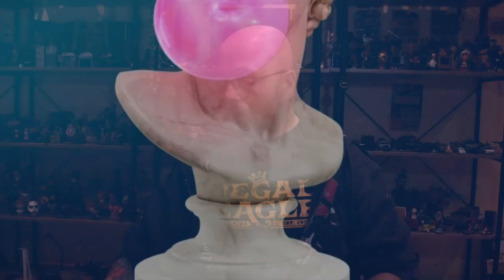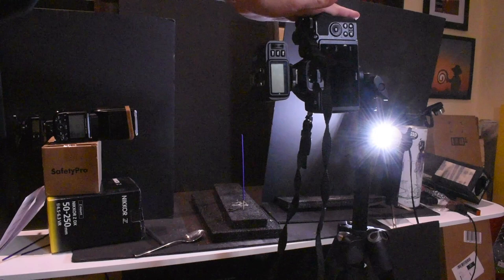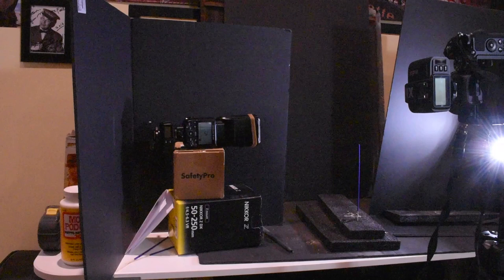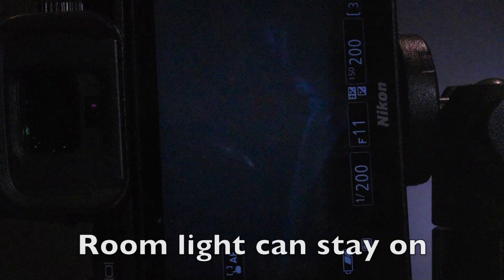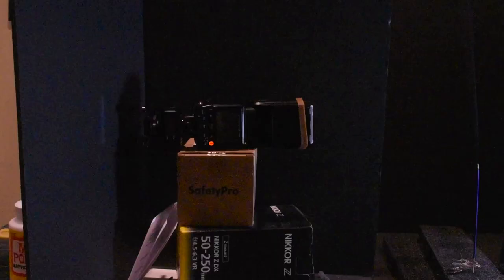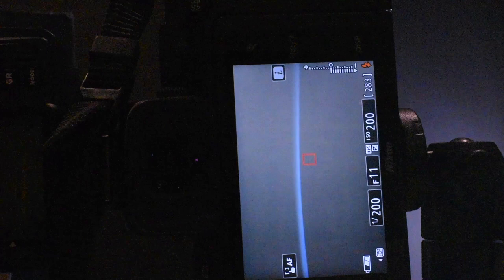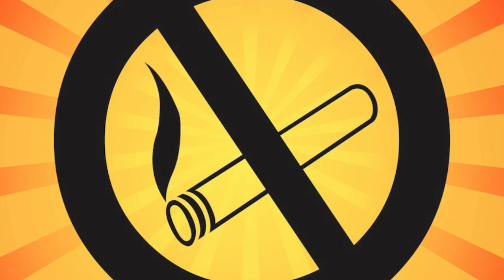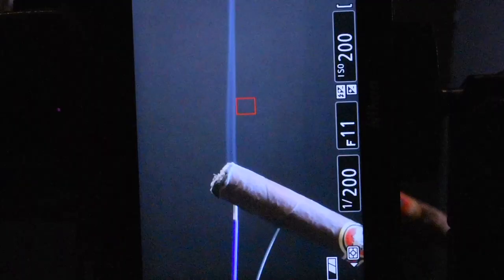Smoke Photography Tutorial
This tutorial will walk you through the process of capturing interesting and ghostly smoke shapes and tendrils through the use of off-camera flash and high shutter speed. For this tutorial you will need:

DSLR camera (with hot shoe attachment) and lens
SD card
Flash or speed light
Flash trigger transmitter/receiver
Tripod (recommended)
Incense sticks and/or cones (odourless is ideal)
Cigar (optional)
Something to stand or hold incense sticks/cones
Lighter
Small side light
Black foam core board (at least three pieces)
Container of water/sand (for extinguishing still-lit sticks)
Cardboard box small enough to attach to end of flash to help direct light (optional)

Ken Turner and/or Whistleberry Arts is NOT responsible for accident or injury due to use of small flame or incense burning. It is up to the individual to use their own discretion in order to prevent injury or incident.

ALWAYS approach any work that involves open flame with extreme caution. Remove any volatile or flammable items BEFORE you begin working on the project. Adult supervision is required if you are under the age of 18 (and sometimes if you are over the age of 18 for that matter).

ALWAYS have water or sand or some other method of extinguishing your incense or any other potential accident related to flame readily at hand.

ALWAYS avoid inhaling incense smoke directly.

ALWAYS recycle old batteries. DO NOT throw them in the trash.

Ken Turner and/or Whistleberry Arts DOES NOT, in any way, condone or support smoking of any kind!

Copyright to all video and images belongs to Ken Turner/Whistleberry Arts